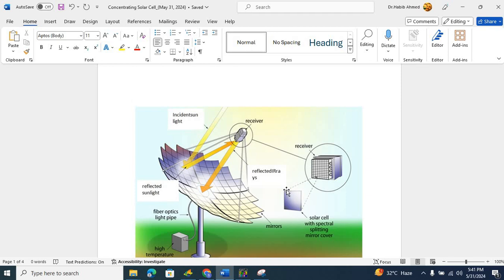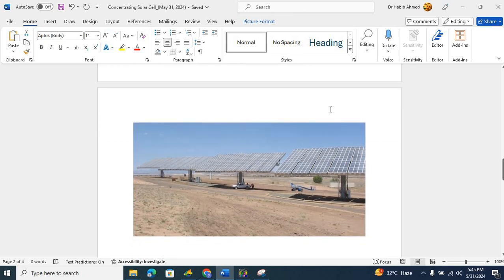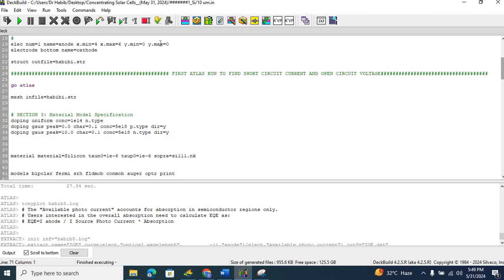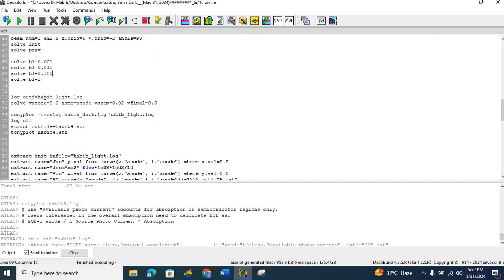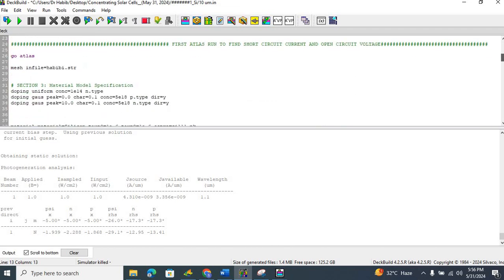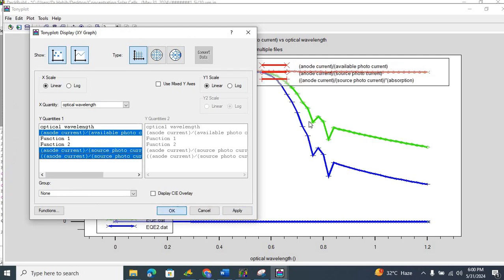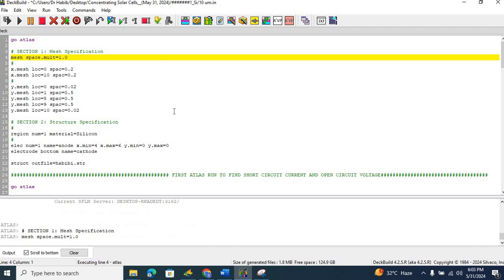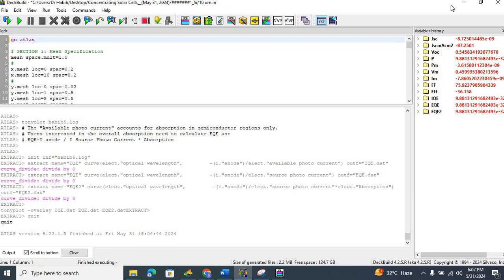Silvaco TCAD Simulation of Concentrator Solar Cells || Concentrating Photovoltaic (CPV) Systems 🌞💻💡🔬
Delve deeper into the world of renewable energy as we unravel the intricacies of Concentrator Photovoltaic (CPV) systems through Silvaco TCAD Simulation! 🌞💡🔬 In this immersive exploration, we not only analyze the technical intricacies but also delve into the broader implications of CPV technology on the global energy landscape. From its potential to revolutionize clean energy production to its role in mitigating climate change, CPV represents a beacon of hope for a sustainable future. Through the lens of Silvaco TCAD Simulation, we gain invaluable insights into optimizing CPV systems for real-world applications, paving the way for a brighter and greener tomorrow. Join us on this transformative journey and witness the power of innovation in shaping a cleaner, more sustainable world. Let's unlock the full potential of CPV together! ☀️🔍✨